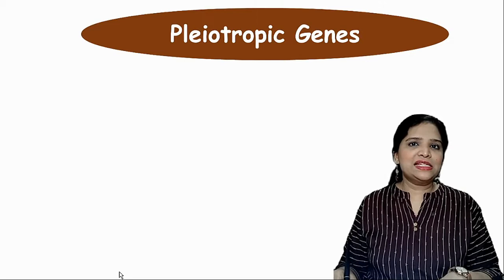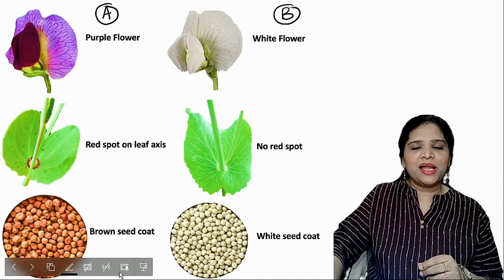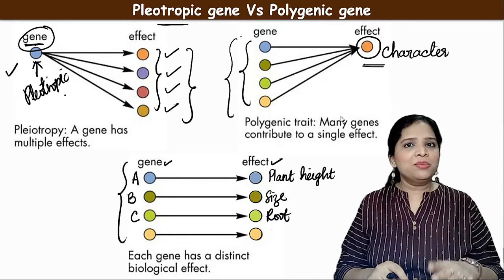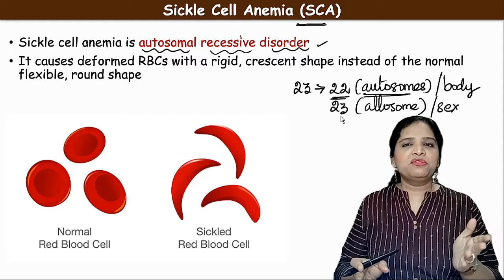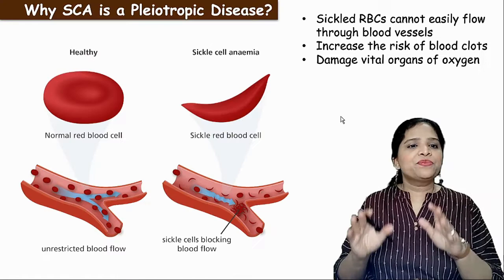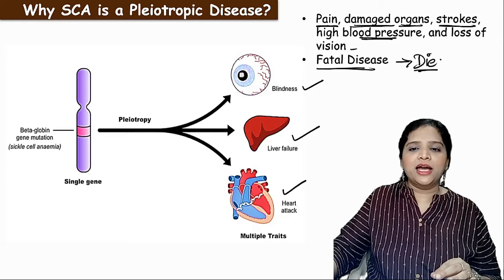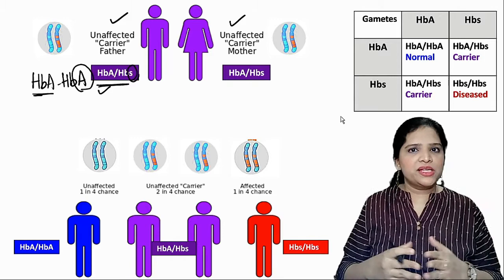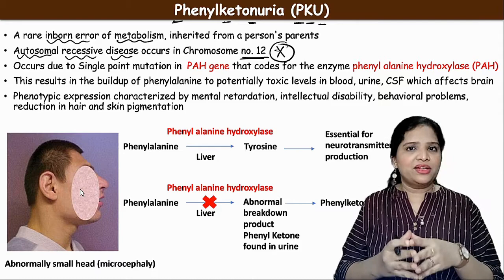Pleiotropy | Genetics NCERT Class 12 Biology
Pleiotropy Explained in English| Phenylketonuria| Sickle Cell Anemia
Pleiotropy | Principles of Inheritance and Variation | Class 12 Biology | NEET Biology

Pleiotropic Gene - Principles of Inheritance and Variation | Class 12
• A single gene that controls more than one unrelated character simultaneously is called a pleotropic gene. This phenomenon is called Pleiotropy or Pleiotropism. German geneticist Ludwig Plate coined the term in 1910.
• Pleiotropic Gene (Example): Sickle Cell Anemia is an autosomal recessive disorder. Single Point mutation in HbA gene causes both beta-globin subunits of hemoglobin to change into hemoglobin S (HbS)
• Phenylketonuria: A rare inborn error of metabolism, inherited from a person's parents. The autosomal recessive disease occurs in Chromosome no. 12. Occurs due to Single point mutation in  PAH gene that codes for the enzyme phenylalanine hydroxylase (PAH). This results in the buildup of phenylalanine to potentially toxic levels in blood, urine, CSF which affects the brain. Phenotypic expression characterized by mental retardation, intellectual disability, behavioral problems, reduction in hair and skin pigmentation